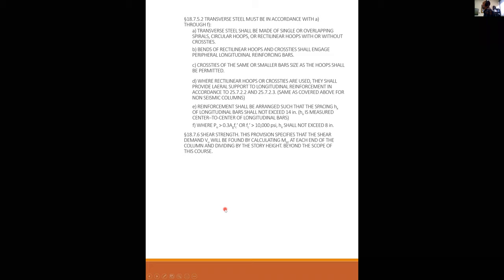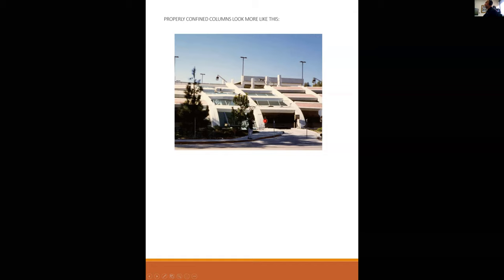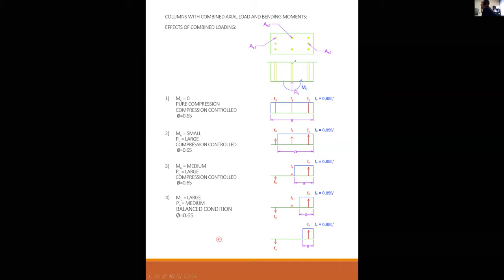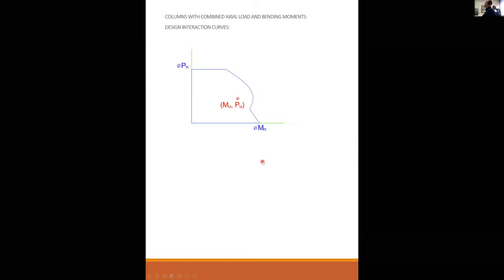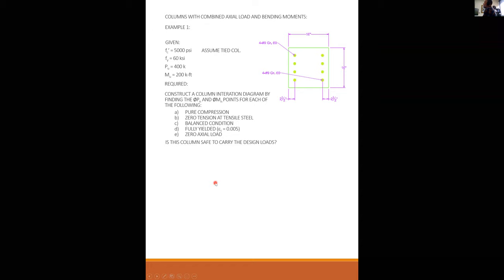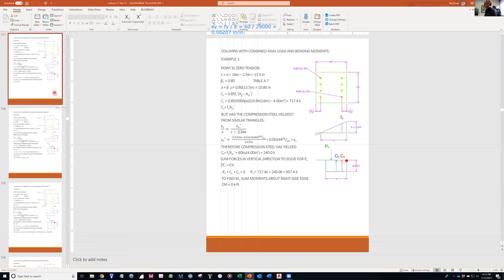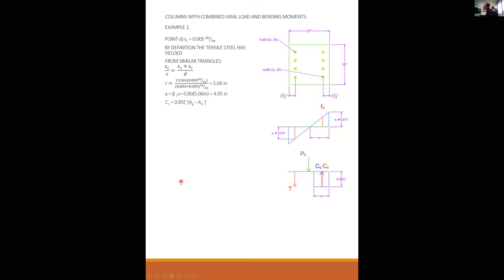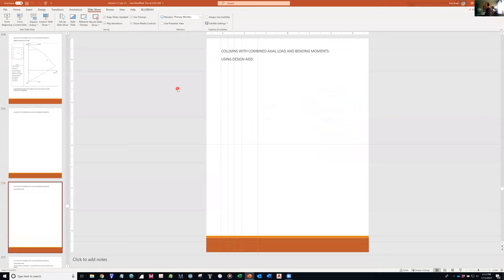Lecture 12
CE 4510